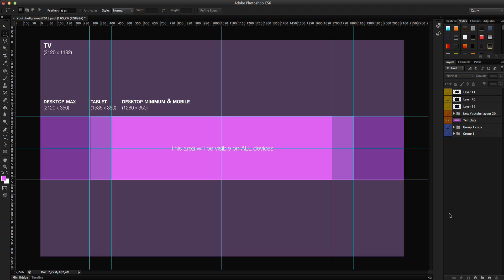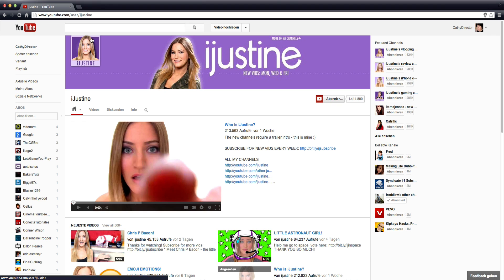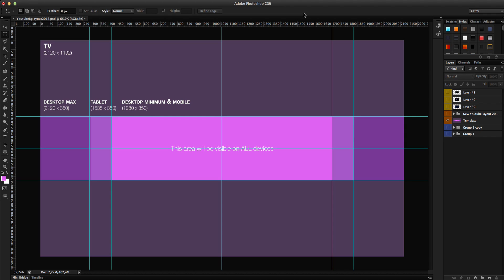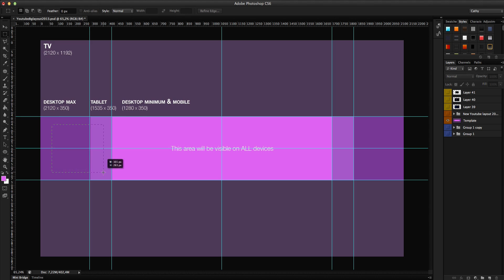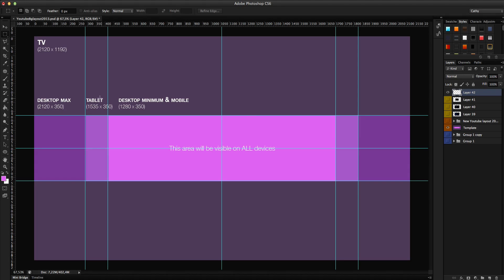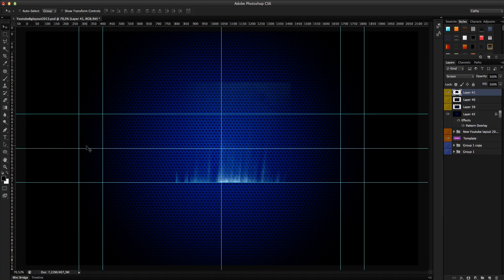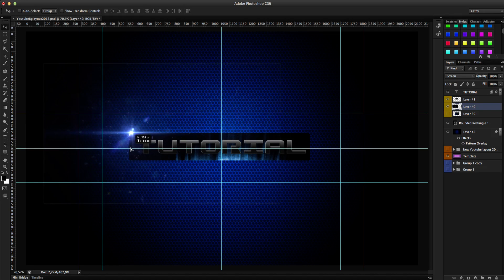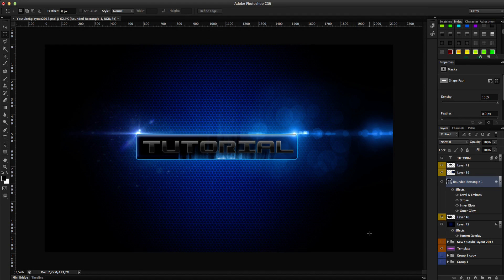Youtube Channel Banner Design 2013 | PHOTOSHOP TUTORIAL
In this a quick how to make a Banner for the new Youtube Channel Design 2013.

NEW SIZE of the Banner! 2560x1440